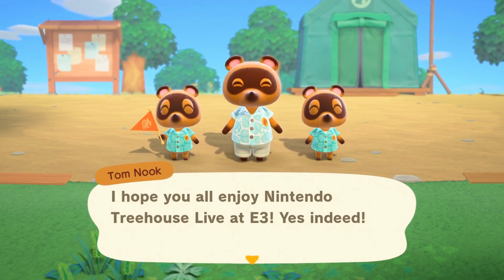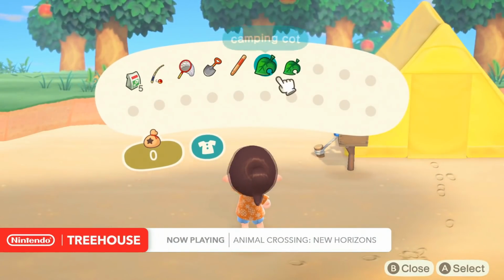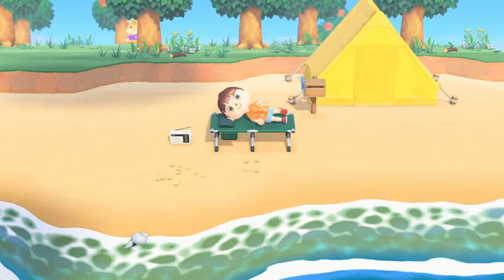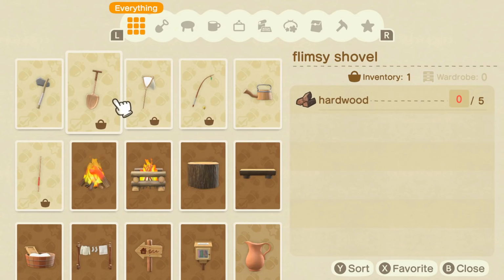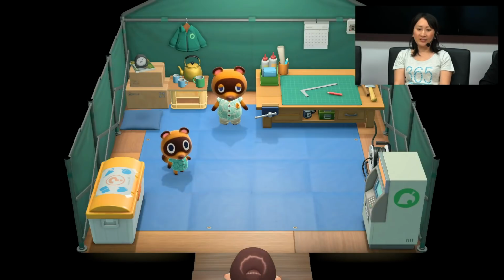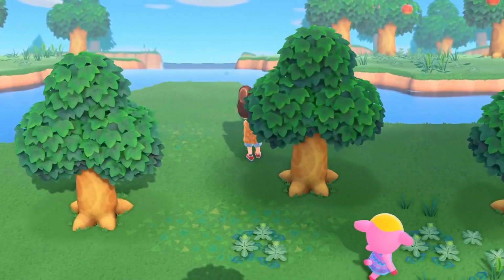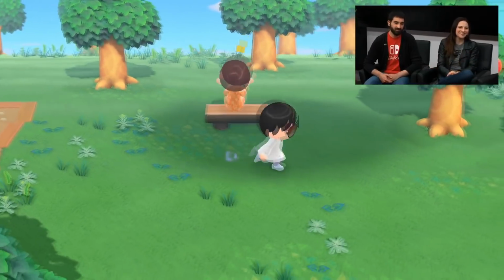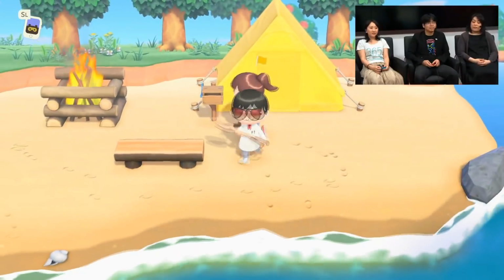Animal Crossing New Horizons TreeHouse Presentation - My Thoughts!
As per your request, here are my thoughts on the gameplay shown at the Nintendo TreeHouse for Animal Crossing New Horizons!

I will try to read all of them, however coming to the streams will be a better way to make your ideas known.

Schedule:
Monday: Stream - Kingdom Hearts
        Upload - Slumber Party Sunday Stream
Tuesday: Stream - ACNL
         Upload - Kingdom Hearts
                - Evoland 2
Wednesday: Stream - Mario Kart 8 Deluxe
           Upload - ACNL Stream
Thursday: Stream - Animal Crossing City Folk
          Upload - Yo-Kai Watch 2
Friday: Stream - Stardew Valley
        Upload - Animal Crossing City Folk
Saturday: Stream - ACNL
          Upload - Stardew Valley Stream
Sunday: Stream - Slumber Party Sunday
        Upload - ACNL Stream